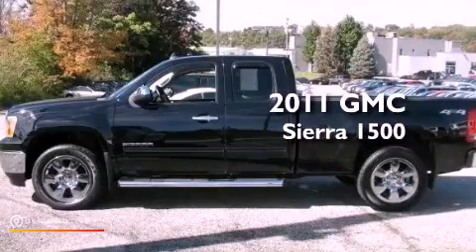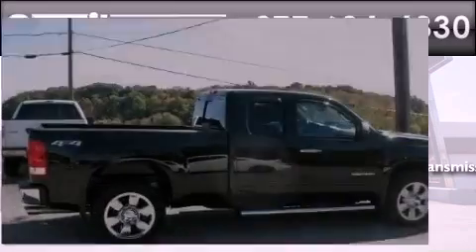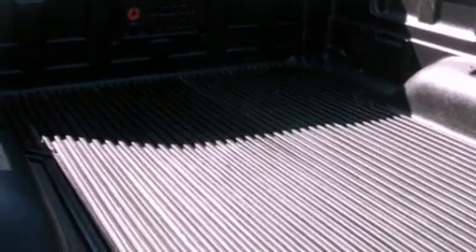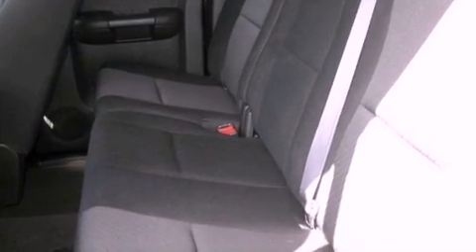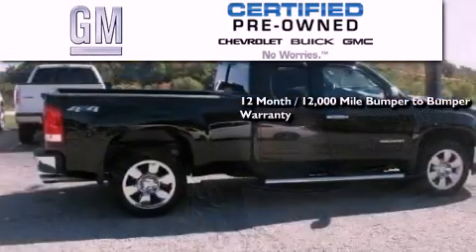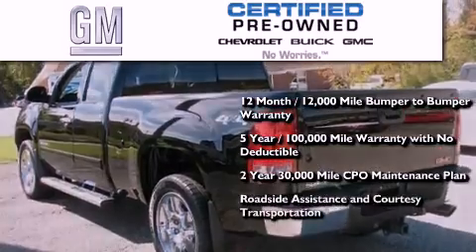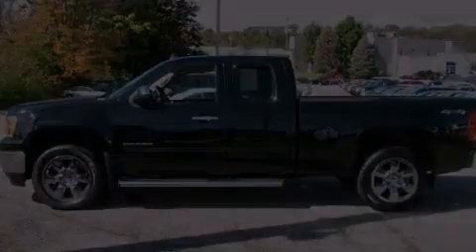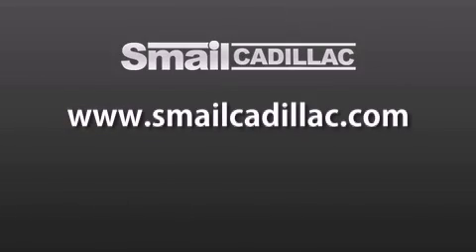2011 GMC Sierra 1500 Greensburg PA 15601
Year : 2011
 Make : GMC
 Model :
 Engine : Gas/Ethanol V8 6.2L/378
 Trans . : Automatic
 Exterior : Onyx Black
 Miles : 9,391
 Interior : Ebony
 Stock : 48421A